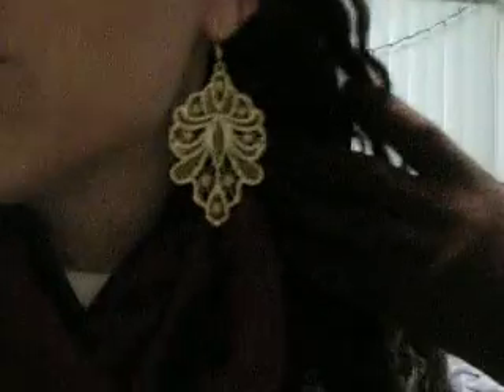OOTD 1\15\14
*I MEANT TO SAY HOUNDSTOOTH PRINT LOL IT WAS 6AM SORRY HAHA*
*I don't allow comments on my videos because that's my parents rules if i want to have a youtube channel*